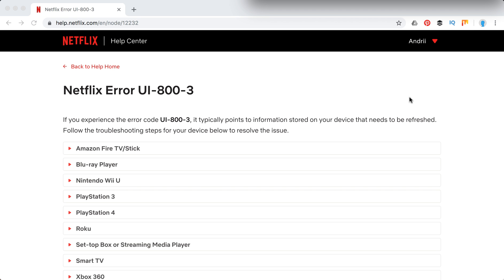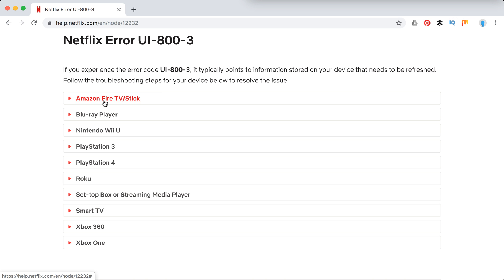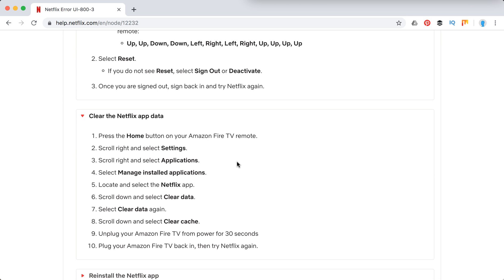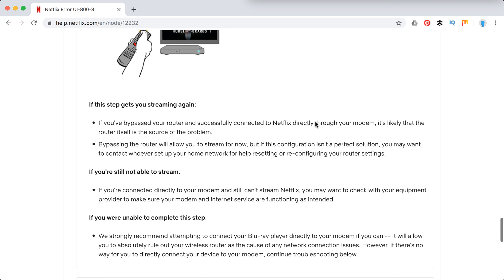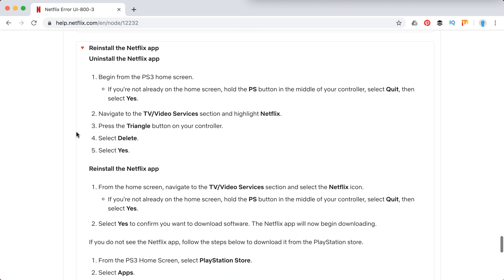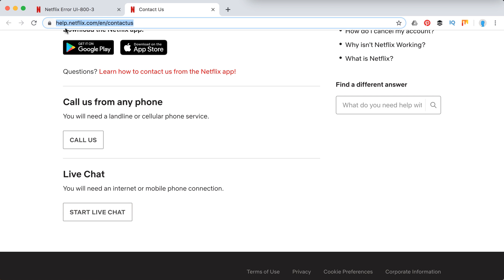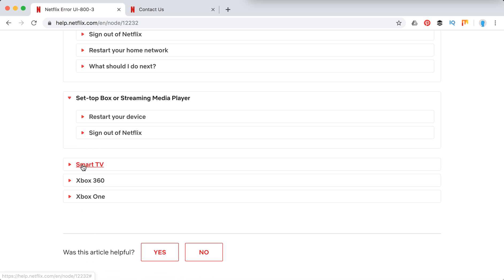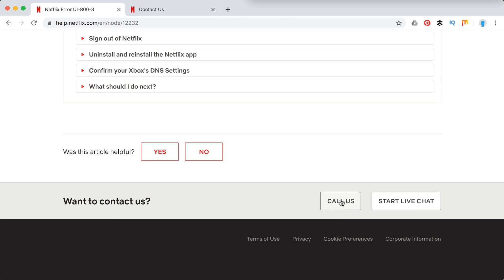Netflix Error UI 800 3 - what to do?